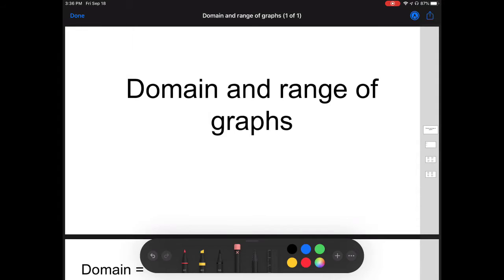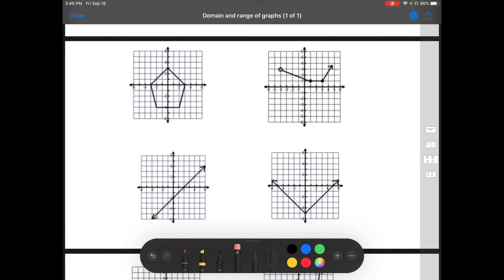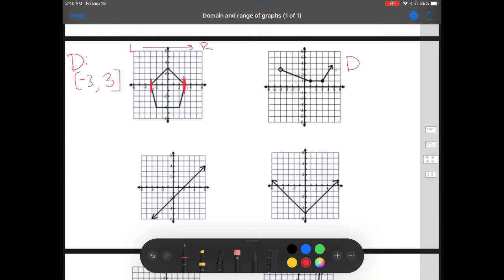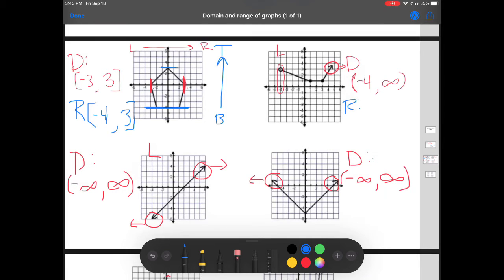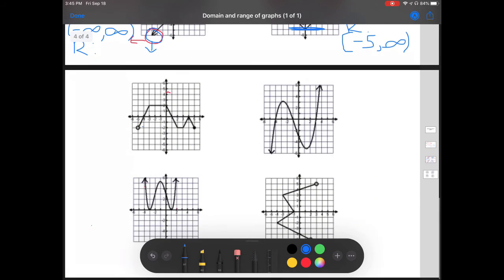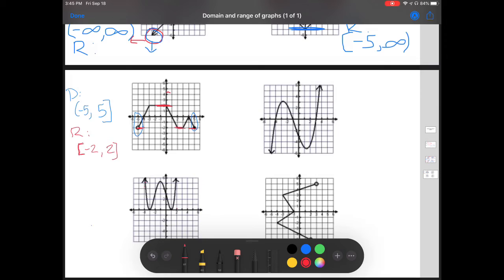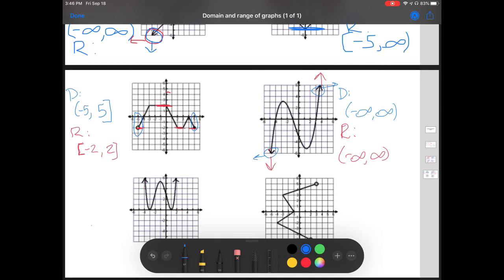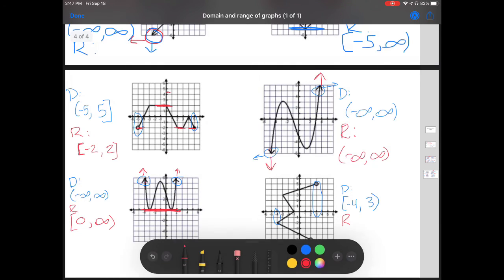Domain and range of graphs